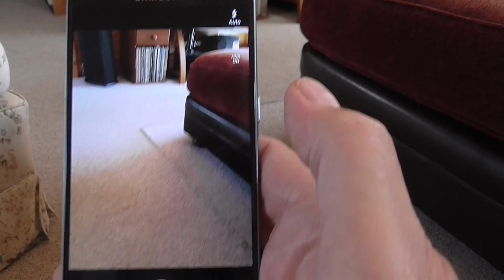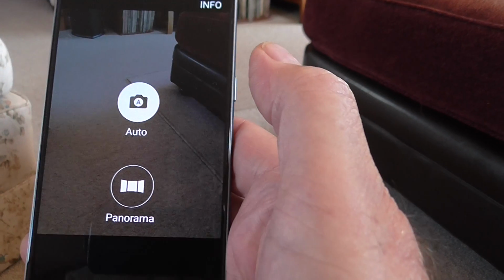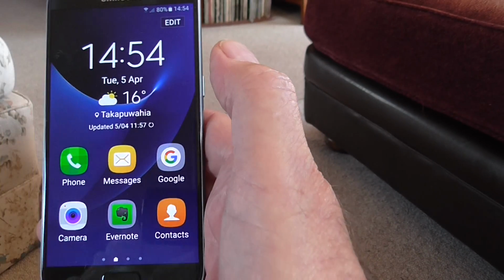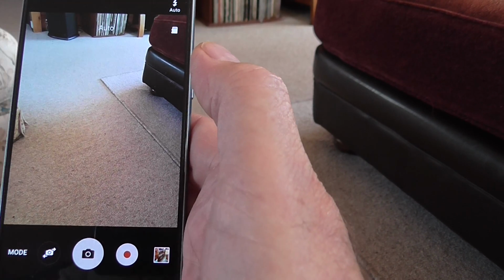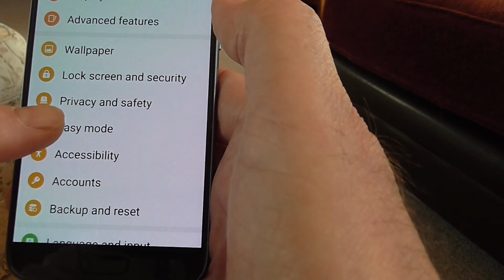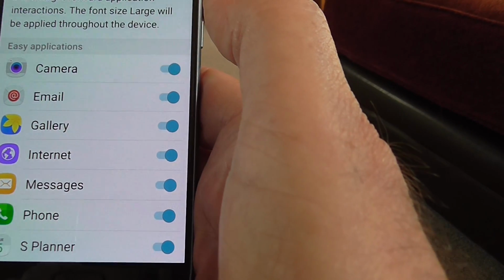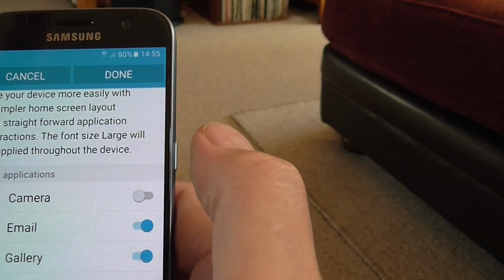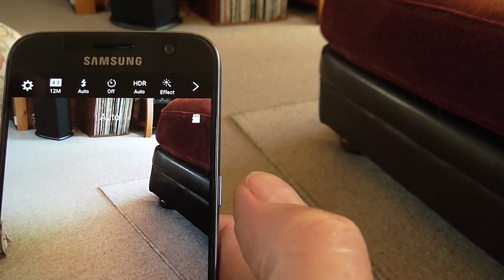How to restore all camera options in SAMSUNG S7 Easy Mode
If Easy Mode is chosen as the default setting for the smartphone, the advanced features of the camera are hidden.
Here's how to restore those features